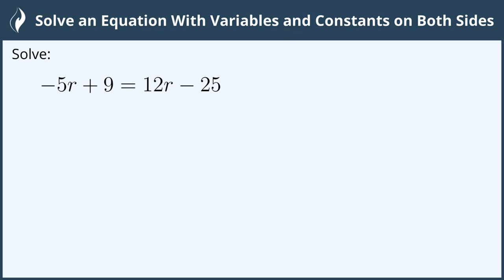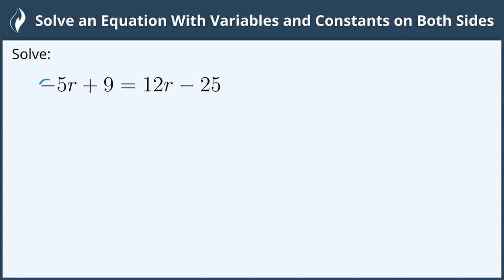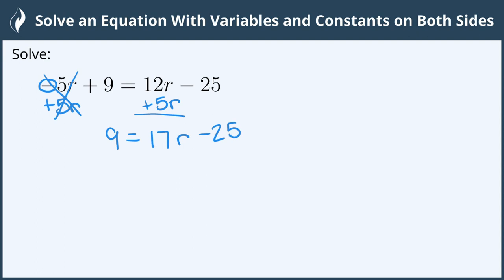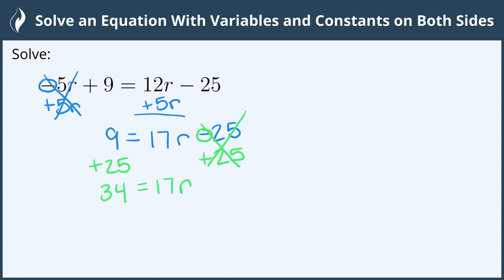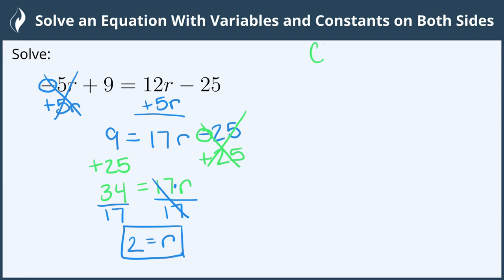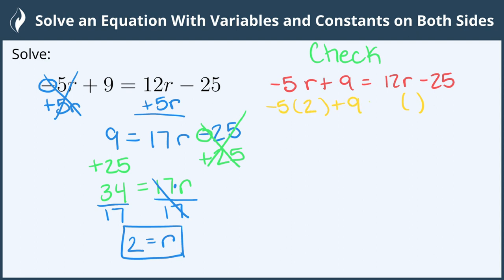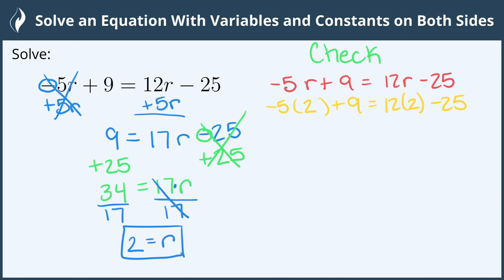Solve an Equation With Variables and Constants on Both Sides - 4